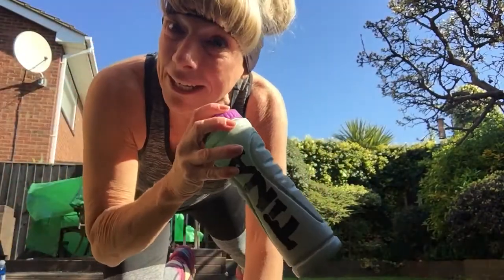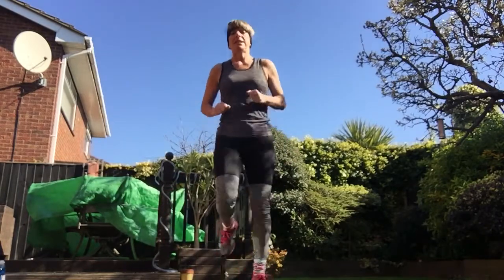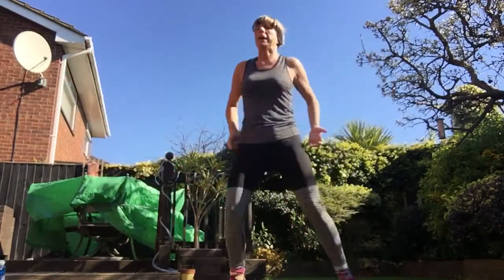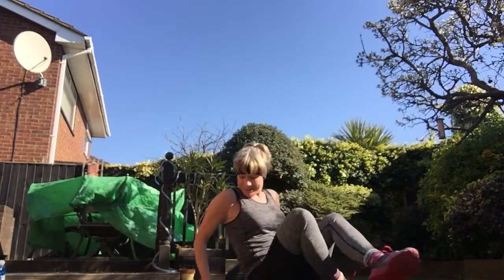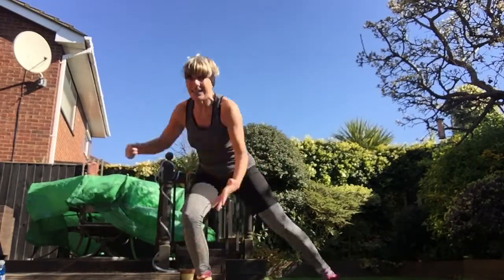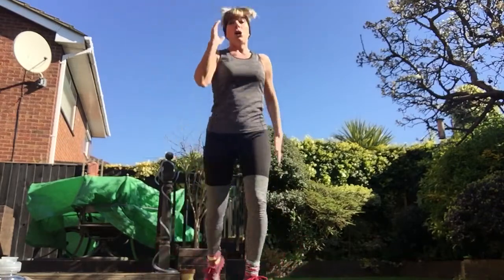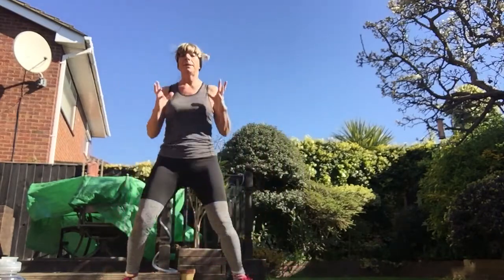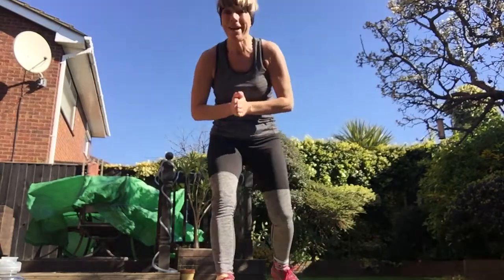Fitness at home with Dovey